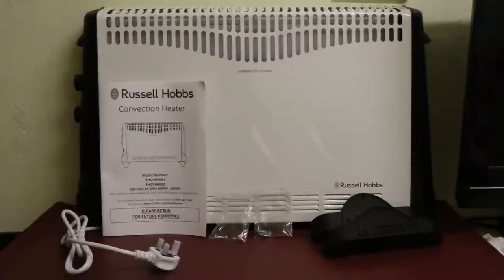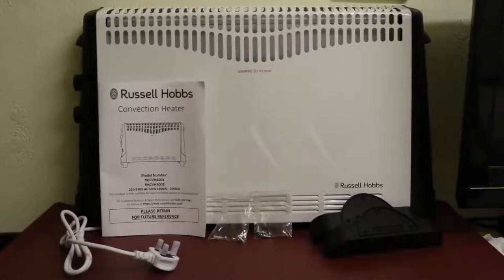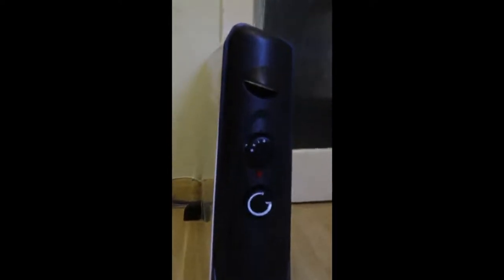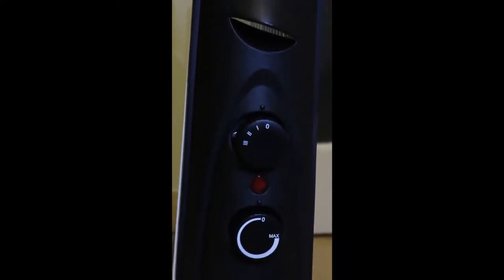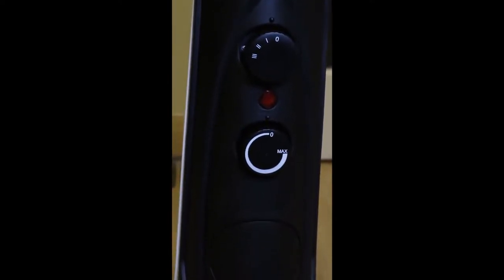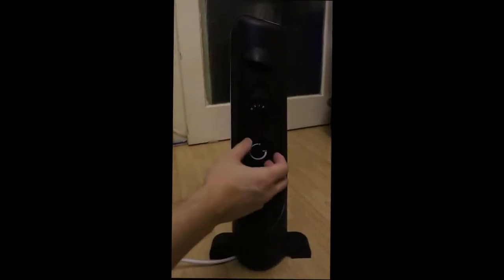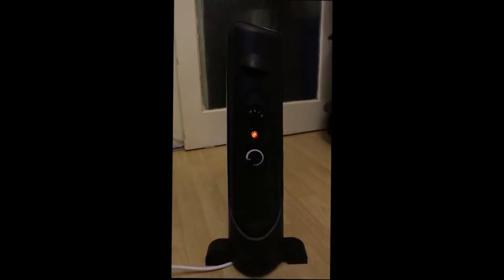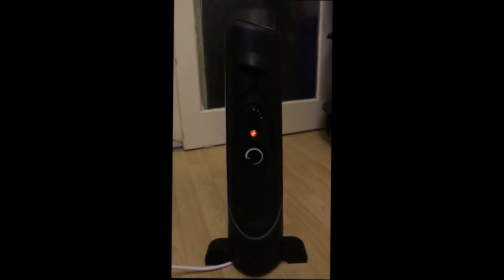Russell Hobbs RHCVH4001 2KW White Convection Heater Review, Winter is coming, get yourself one of th